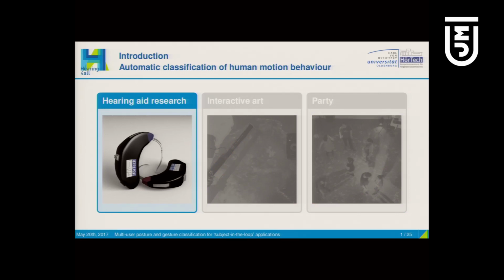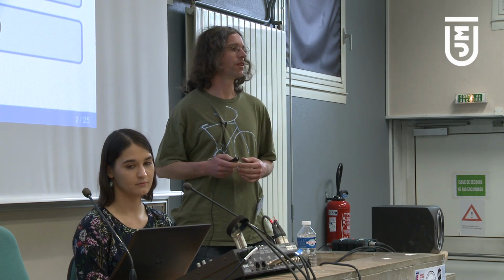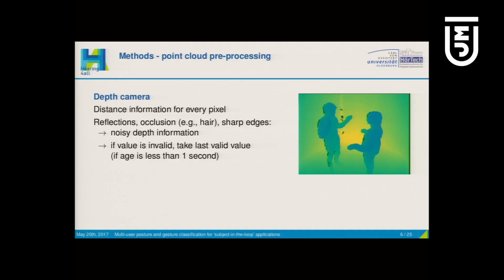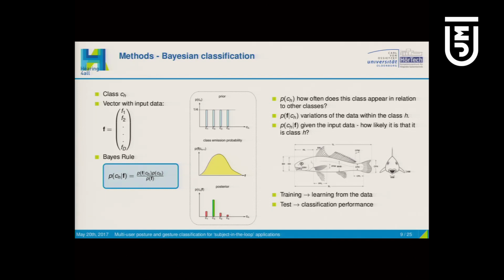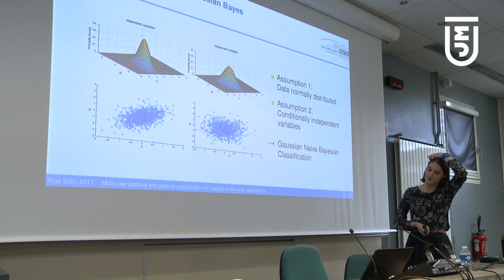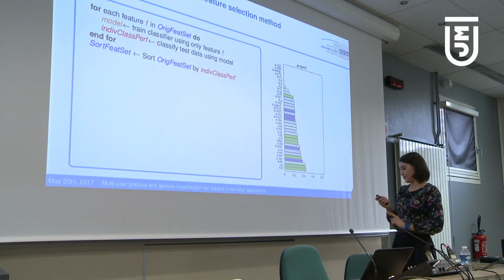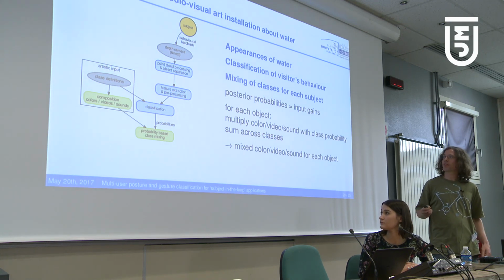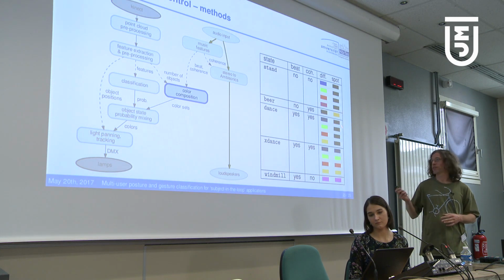Multi-user posture and gesture classification for "subject-in-the-loop" applications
Multi-user posture and gesture classification for "subject-in-the-loop" applications - Giso Grimm, Joanna Luberadzka, Volker Hohmann